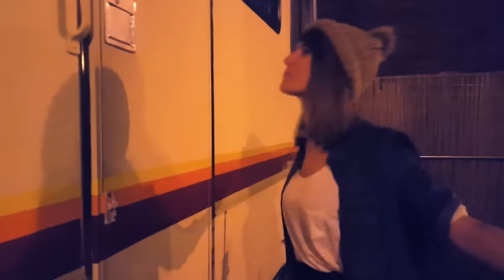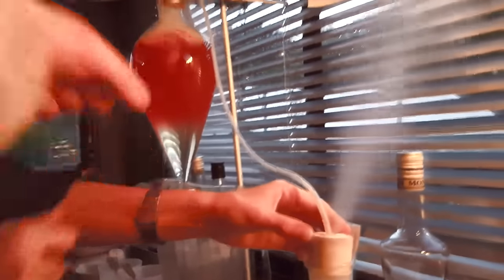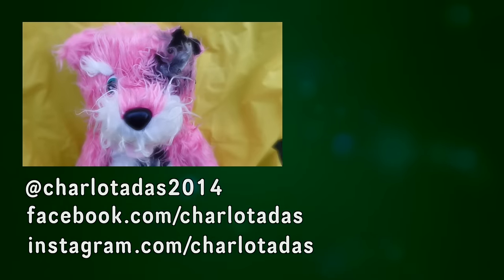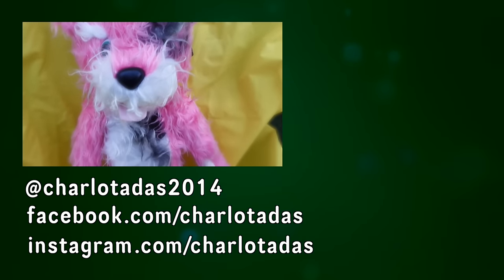Breaking Bad cocktail bar - ABQ London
Yo yo yo! Wanna cook some... cocktails?

ABQ London is a Breaking Bad themed bar in Hackney Wick, East London. Experience a lab set-up in a recreational vehicle (RV), where you can make the purest batches in town. The interior resembles the mobile laboratory in which Walter White and Jesse Pinkman cooked methamphetamine in the famous AMC series. More than 40,000 fans have already signed in. This place is like a magnet, bitch!

Price: £30 for a two hour session

Location: Cre8 Space London
Nearest station: Hackney Wick